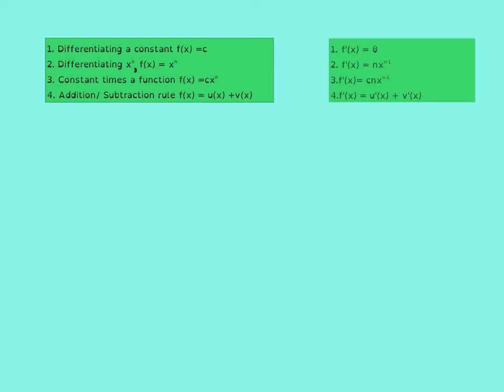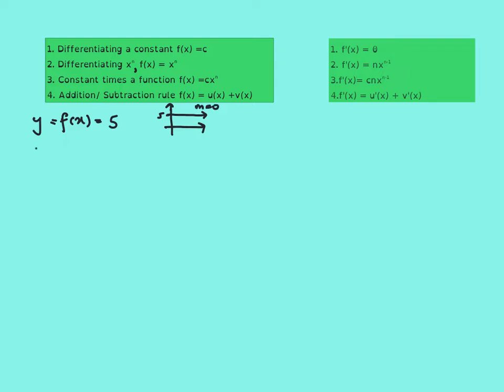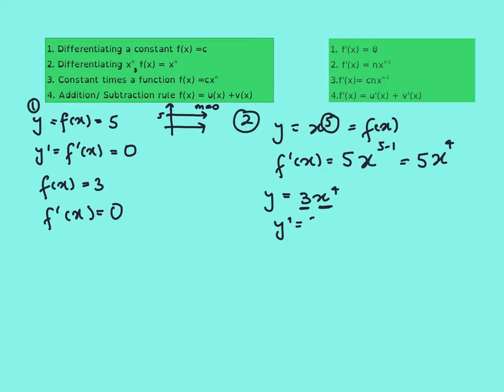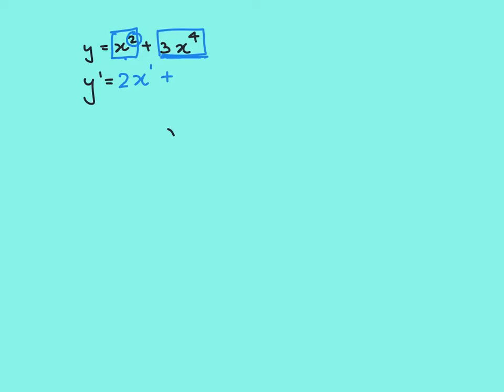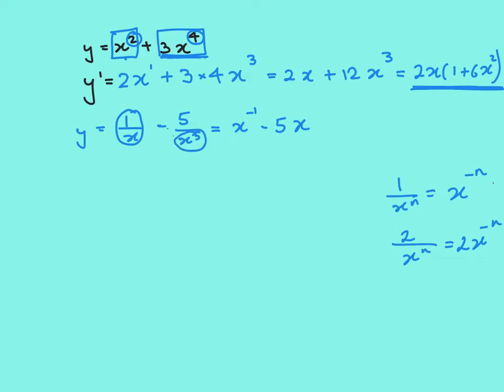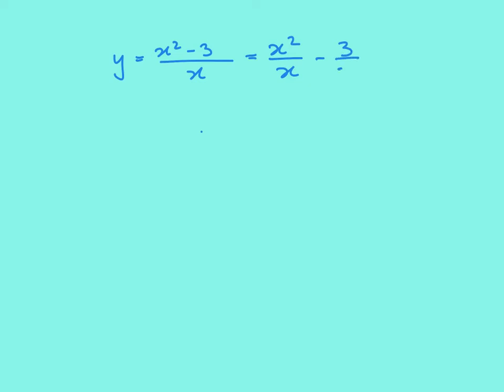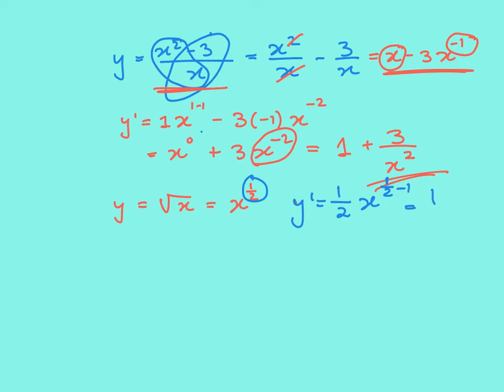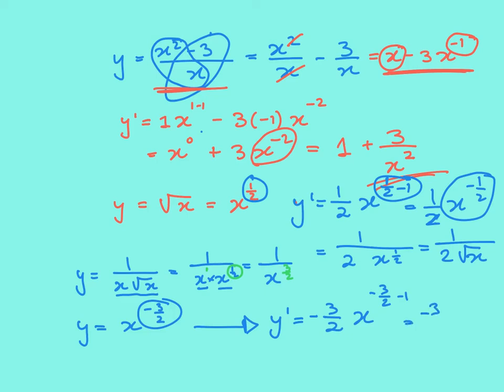Differentiation - simple rules